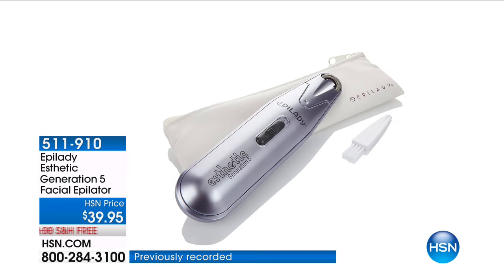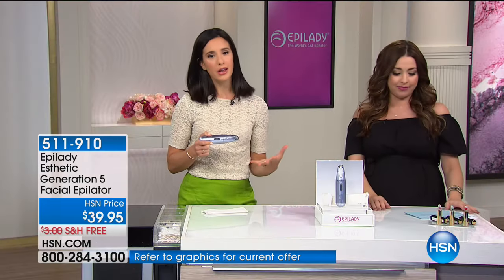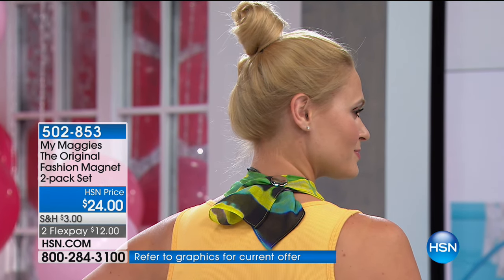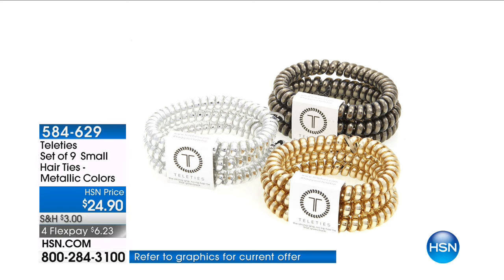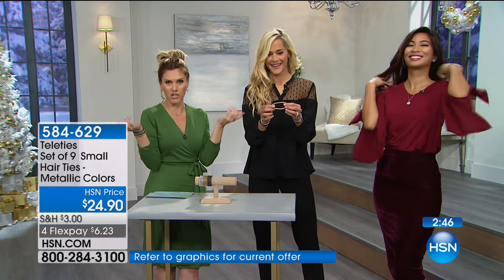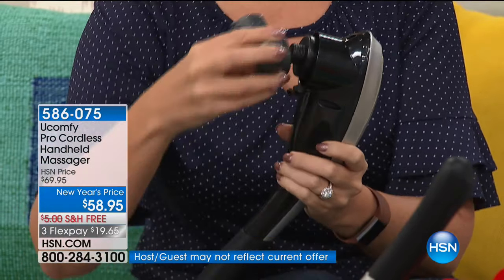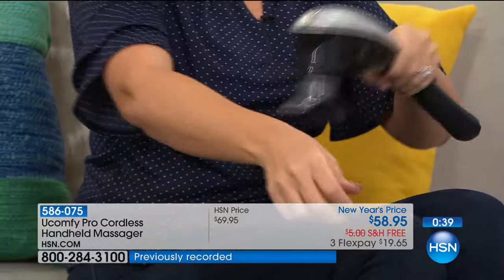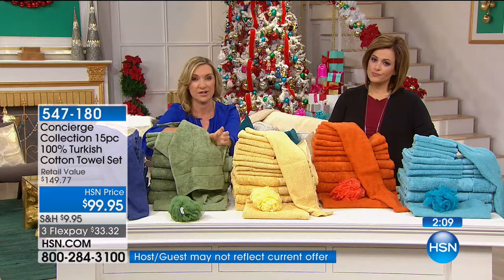HSN | Favorites for Her 01.02.2018 - 03 AM